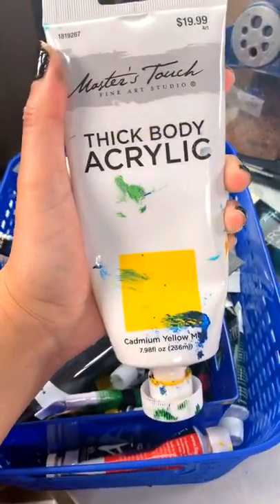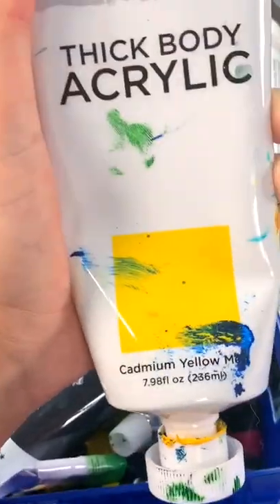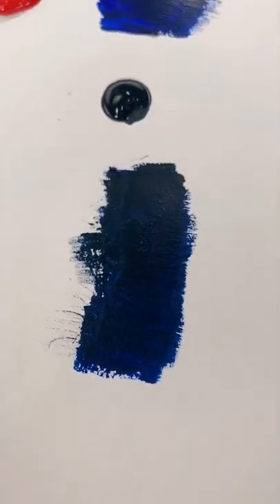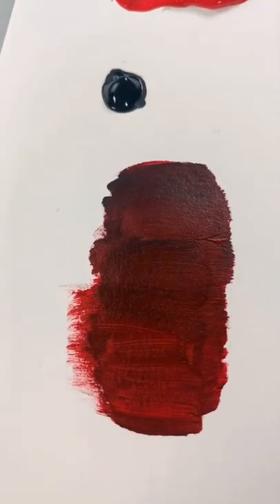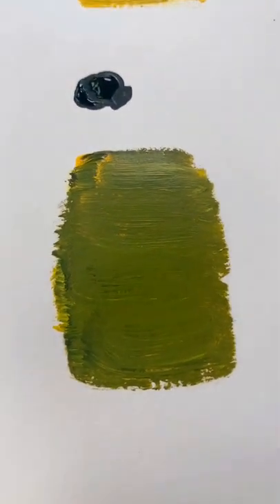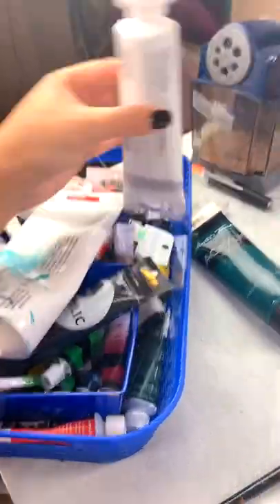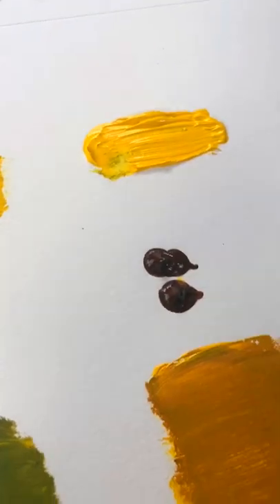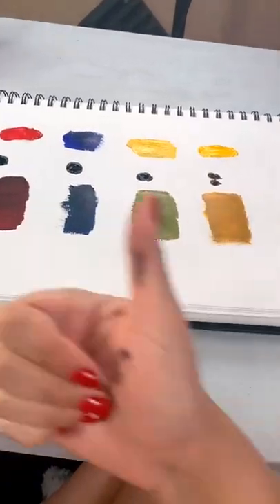How To PROPERLY Darken Yellow Paint🖌️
Main channel: @RaeDizzleShorts